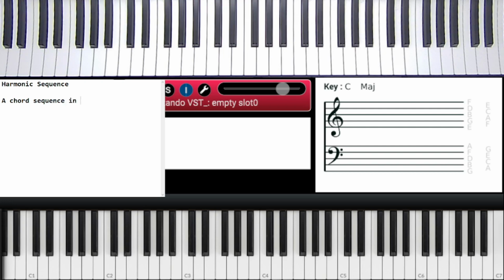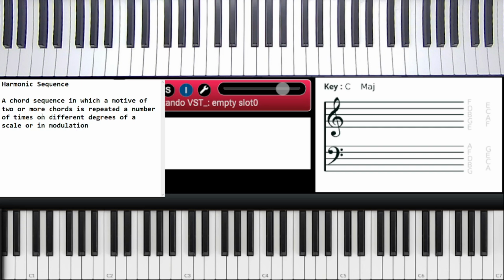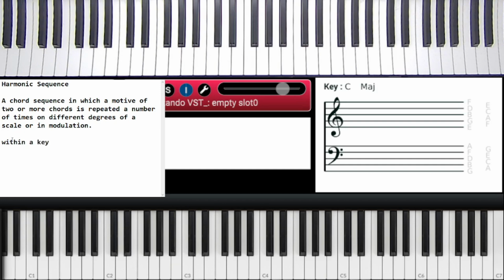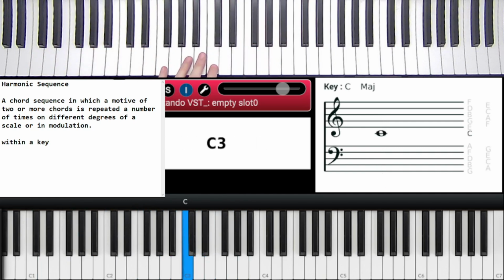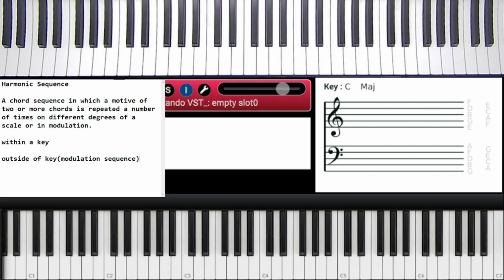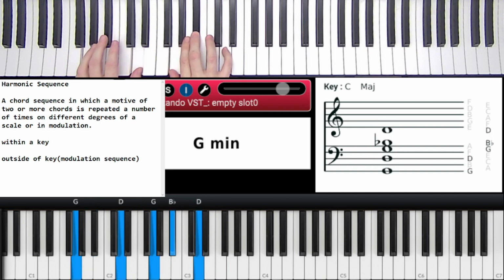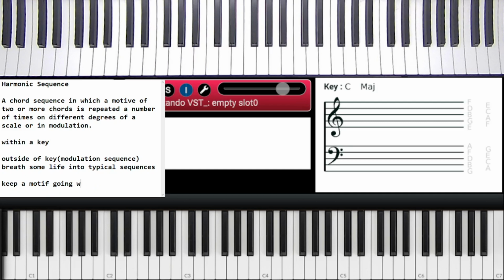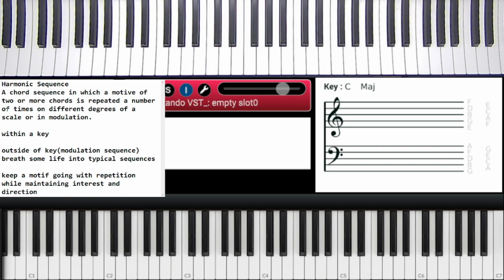Harmonic Sequences Ep 1 "What Are They?"(OLD)